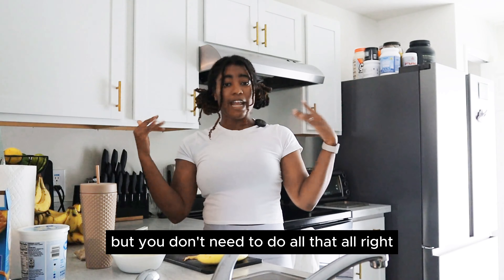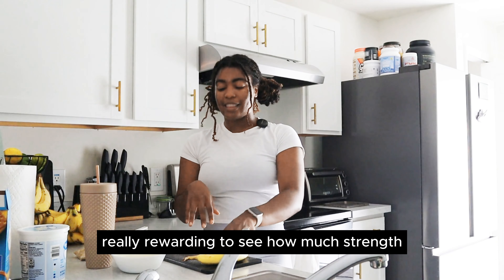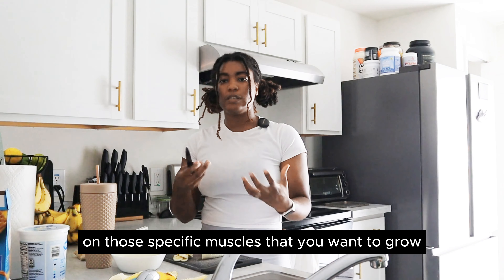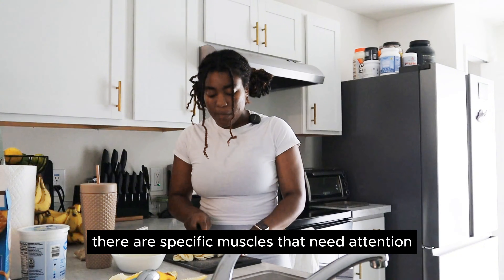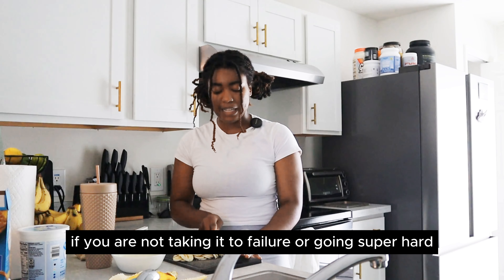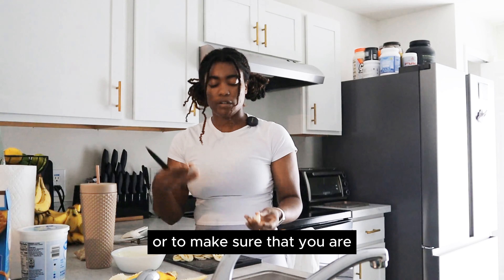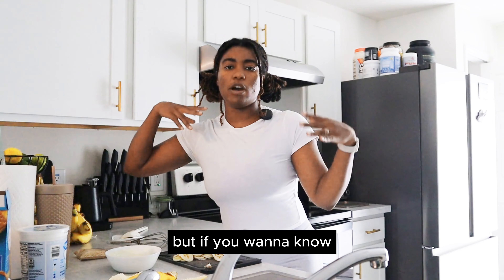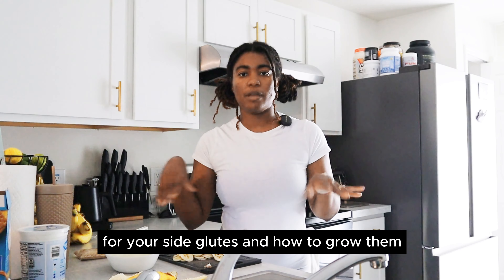Underrated Tips for Inverted Triangle Body to Hourglass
Hey there! In today's chat, we're diving into workout tips specifically for those with an inverted triangle body shape. It's important that your exercises focus on balancing your body by enhancing your lower half while maintaining a strong upper body. I'm here to guide you through every step of the process, ensuring you feel confident and empowered on your fitness journey.

🔥 Ready to Level-Up Your Fitness Journey? 🔥

If you've been finding value in my videos and want to take your body shape balancing goals to the next level, consider my DIY approach to transforming your look.

With the right combination of exercises focused on the specific goal of turning your inverted triangle or apple body shape into hourglass, you'll be able to see results that you didn't know you could achieve.